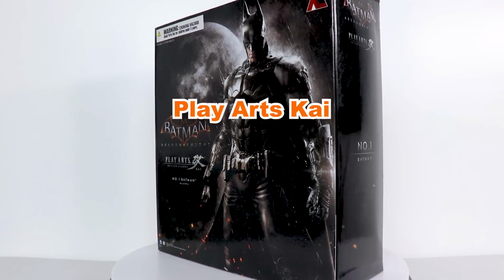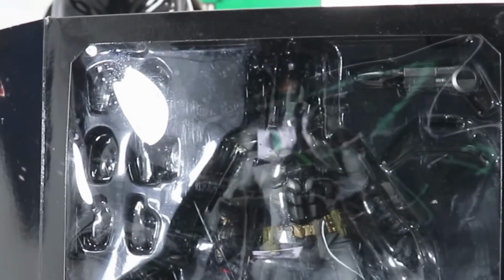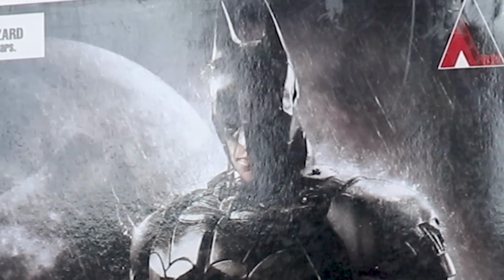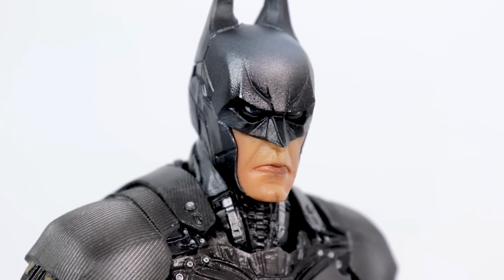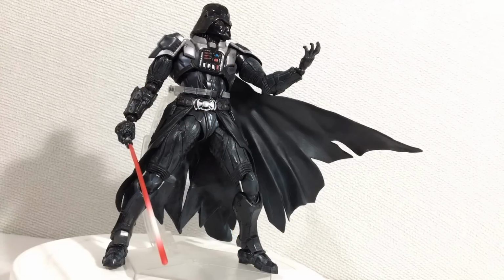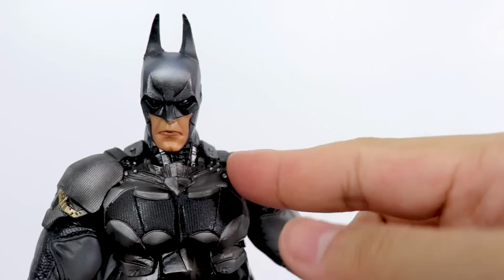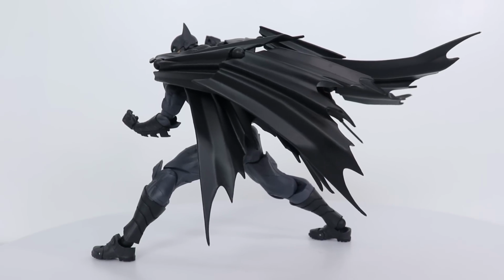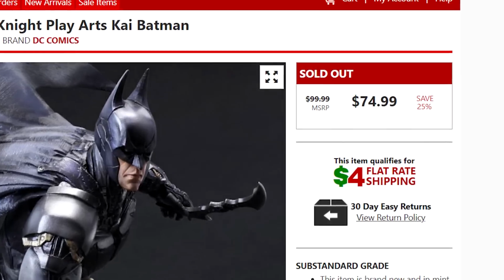LOST REVIEW - Play Arts Kai BATMAN Arkham Knight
Here's the Play Arts Kai BATMAN Arkham Knight, a LOST REVIEW that was supposed to be released in 2019. It was shelved due to lack of audience interest in non-Transformers content...but I don't care anymore